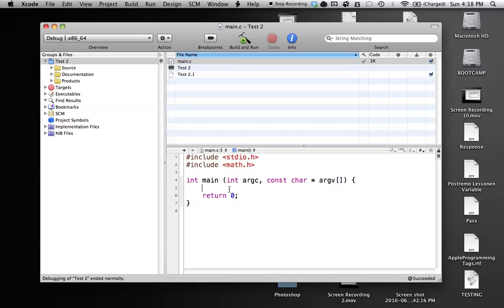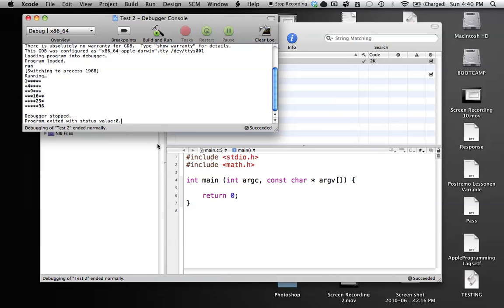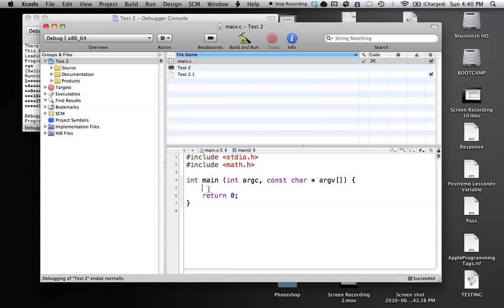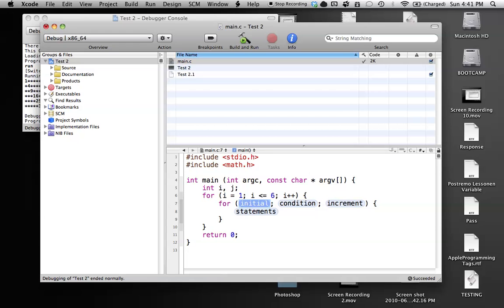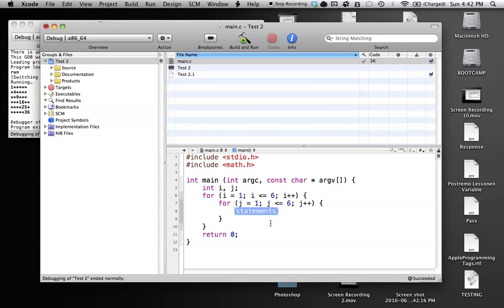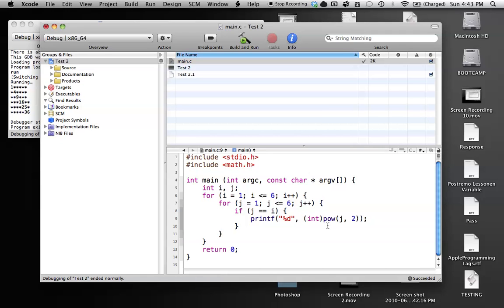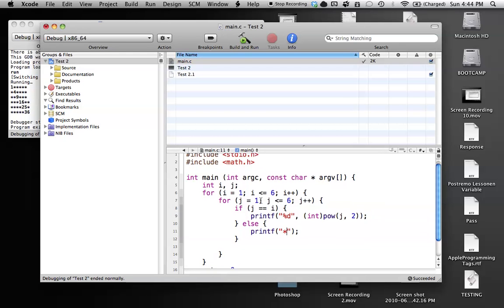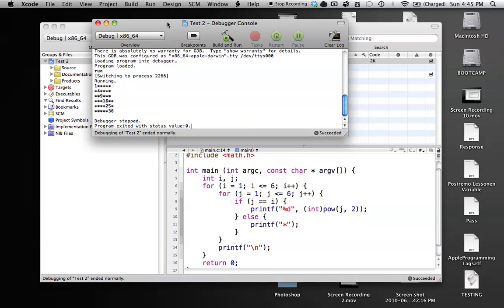C Programming Test 2 (Min Requirement L10)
**NOTICE**: Instead of the math.h pow function, you can just multiply j by itself.